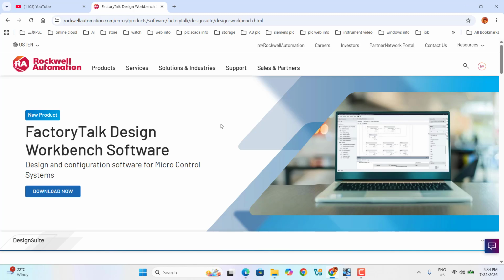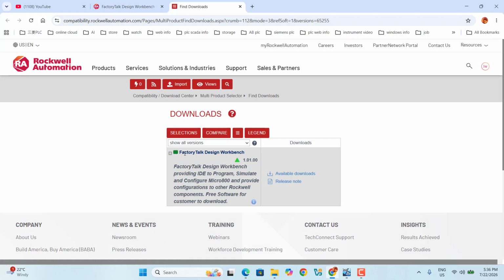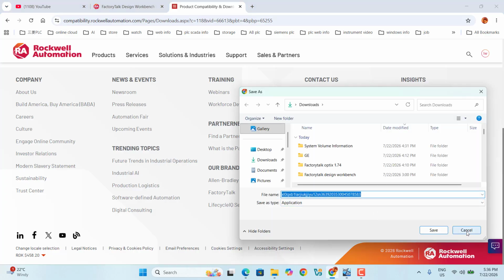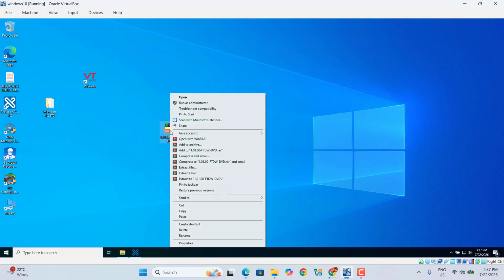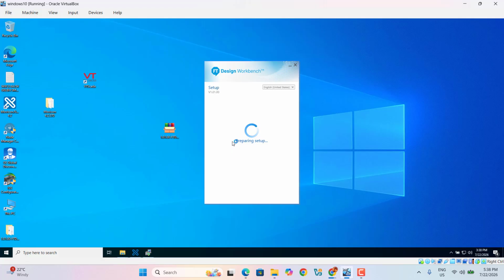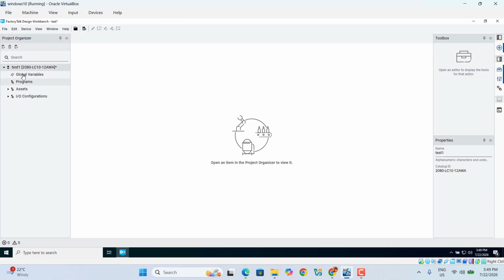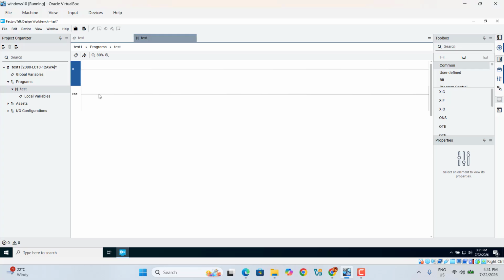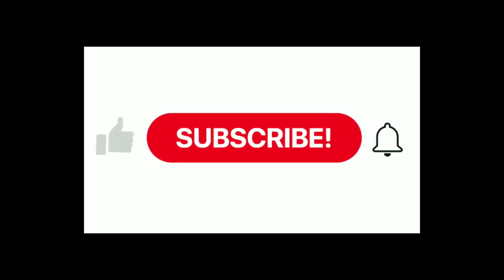FactoryTalk Design Workbench Installation Guide (Micro800 New Software) I Step-by-Step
Step-by-step guide on how to download and install FactoryTalk Design Workbench—Rockwell Automation's modern software solution for Micro800 controllers (Micro820, Micro850, Micro870).

In this video, I’ll walk you through where to find the official download, system requirements, the complete installation process, and how to get your environment ready for industrial programming.

⏱️ Timestamps:
0:00 - Introduction to FactoryTalk Design Workbench
1:15 - System Requirements & Preparation
2:30 - Where and How to Download the Software
4:10 - Step-by-Step Installation Process
6:45 - Post-Install Setup & Verification
7:45- Conclusion & What's Next